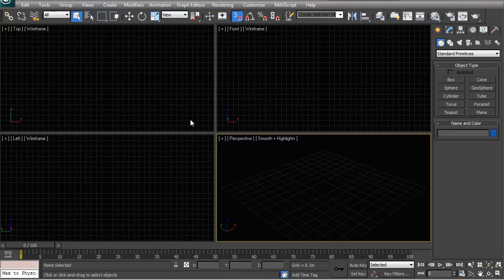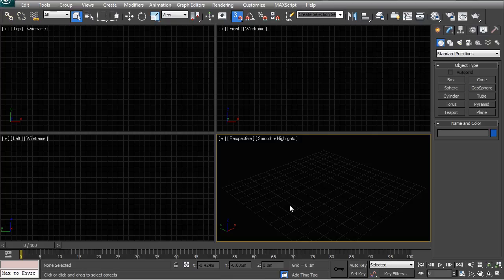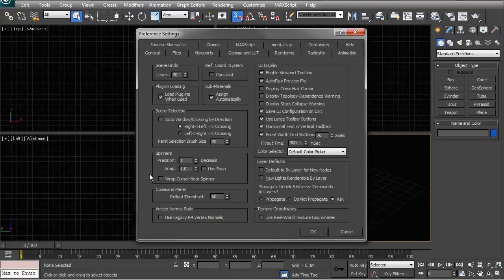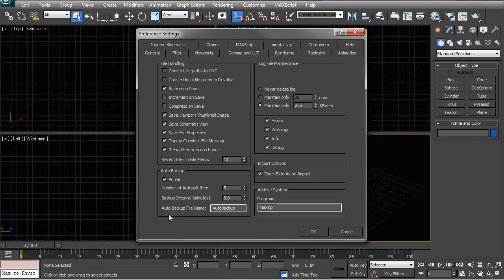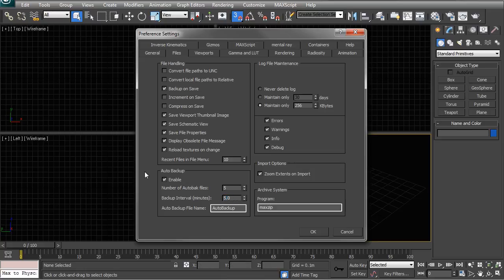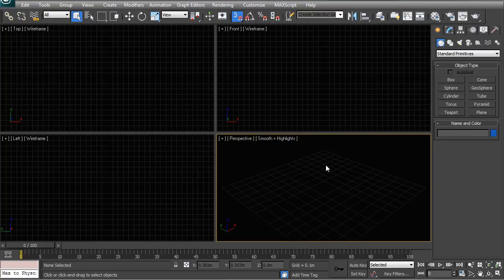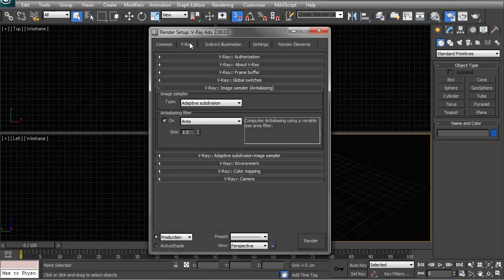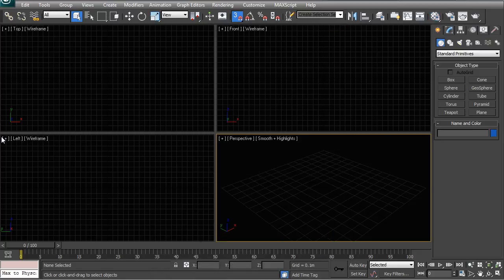01 Setting up 3ds Max for modeling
3Dmax